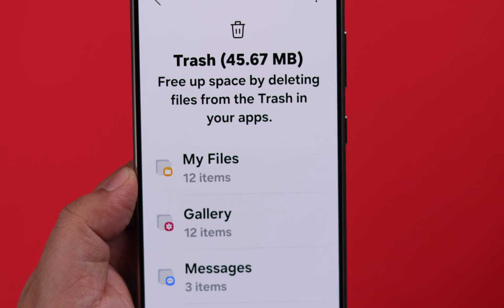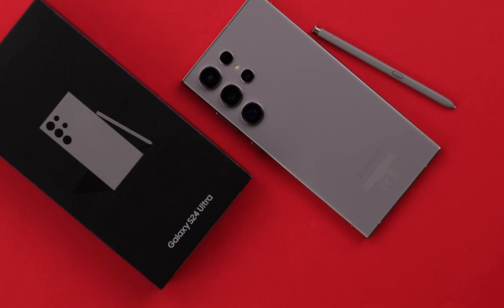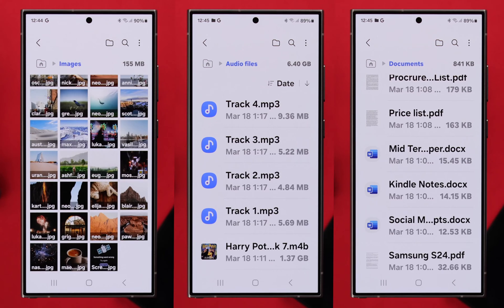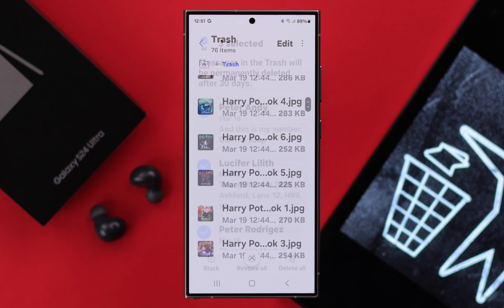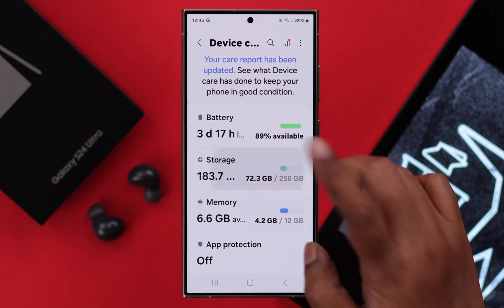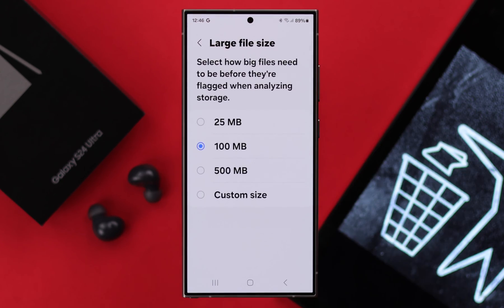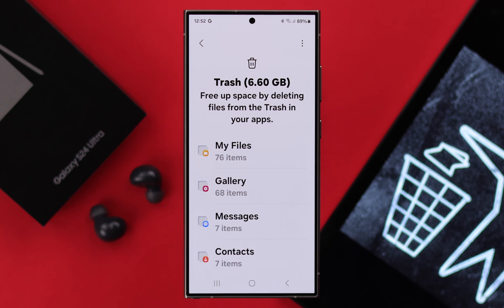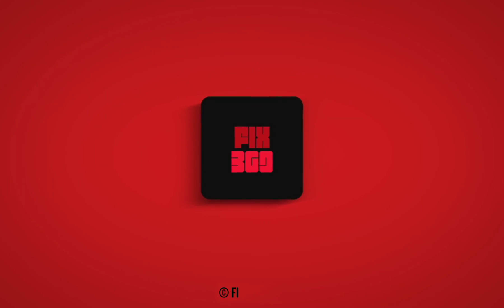Galaxy S24/S24+/Ultra: How to Clean Junk Files! [Delete Unwanted Files]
Confused about how to clean Junk Files on Samsung Galaxy S24/S24+/S24 Ultra to free up storage? Can’t Delete Unwanted Audio/Video/Pictures/Document Files from the File Manager and clear them permanently from the Trash or Recycle Bin on Galaxy S24 series Phones? Then the Fix369 Team has a complete Guideline for you.

In this video, we will show you how to delete unwanted files along with any junk files on Galaxy S24 Ultra/ Plus permanently. We will also show you how to erase Duplicate Files and Large files on Galaxy S24 Series phones to manage storage for a new user.

0:00 Samsung Galaxy S24 Ultra/Plus Clean Junk Flies
0:19 Remove Unwanted Photo/Video/Audio/document Files Permanently
0:42 Delete Duplicate File
1:02 Erase Large Files
1:14 Delete everything from the Recycle Bin